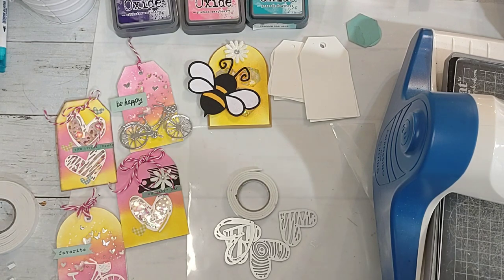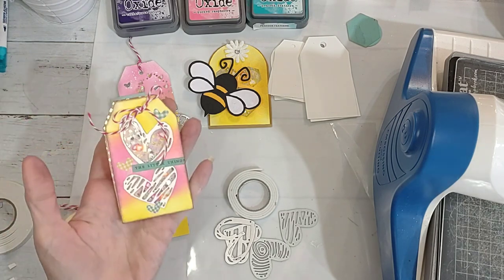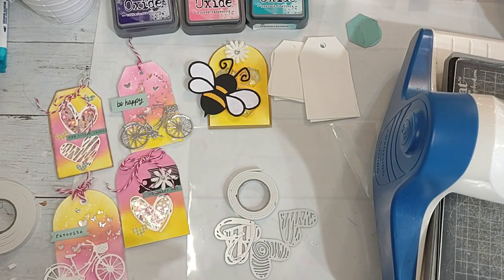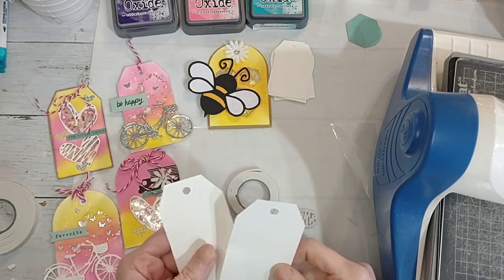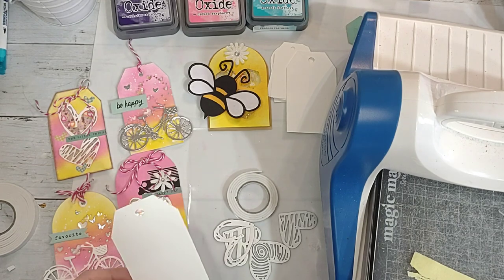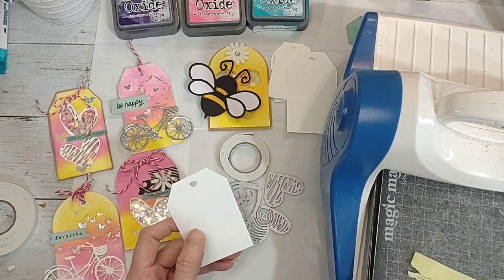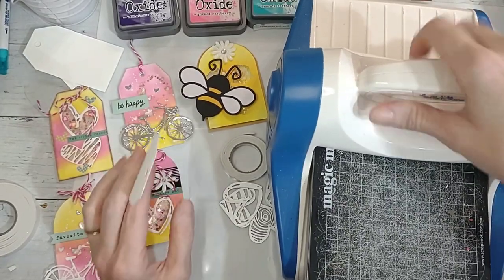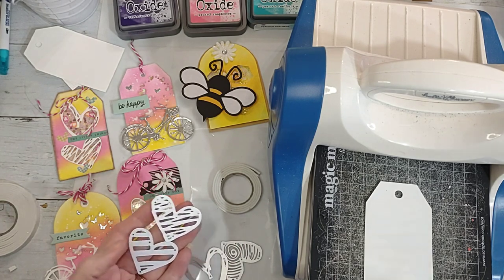DIY Shaker Tags Embellishments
today I show how to make a shaker tag using up scraps!